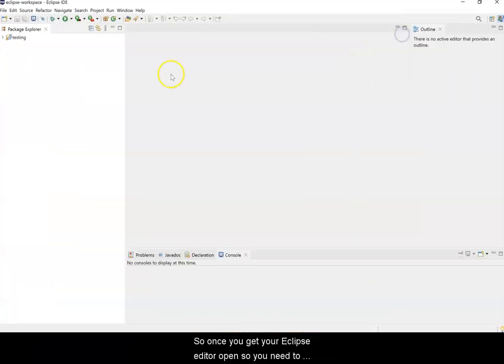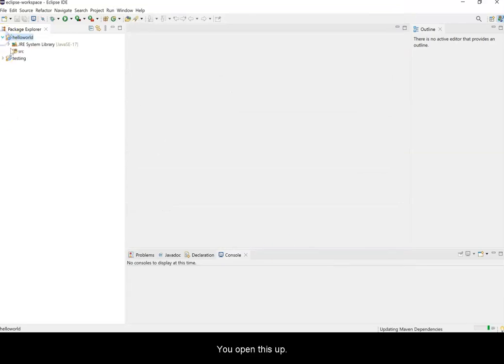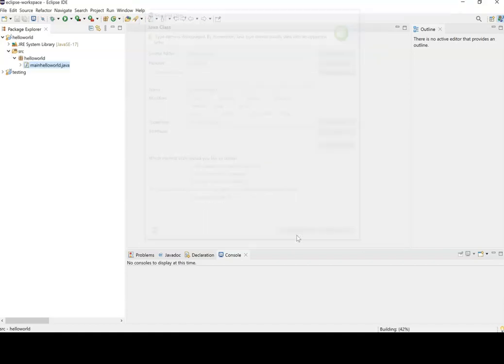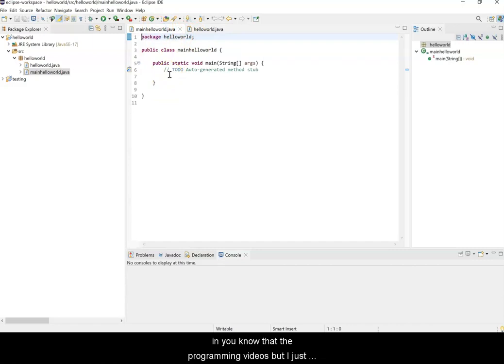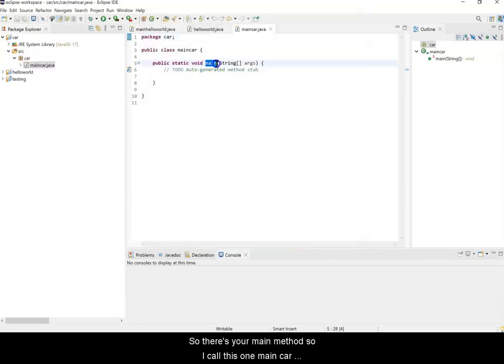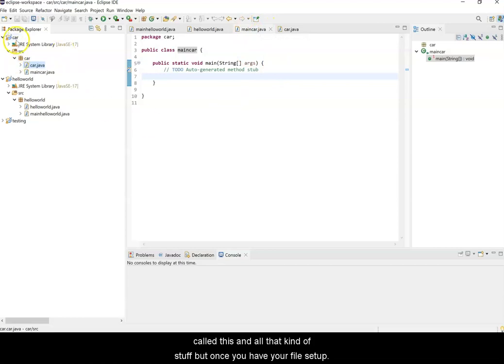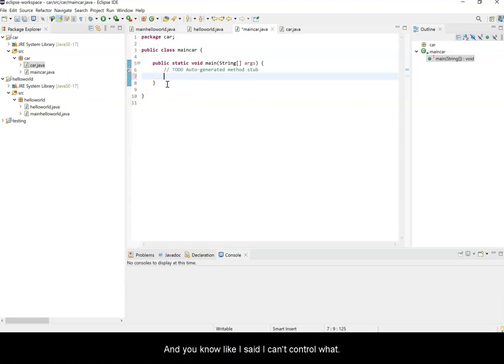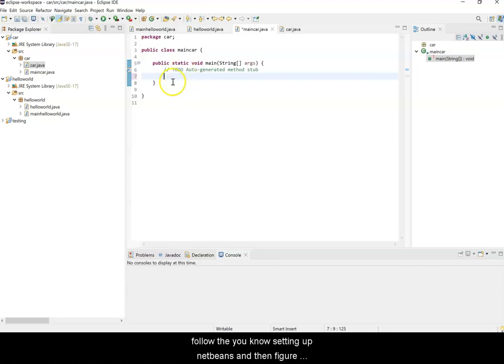JAVA - Setting Up Projects In Eclipse